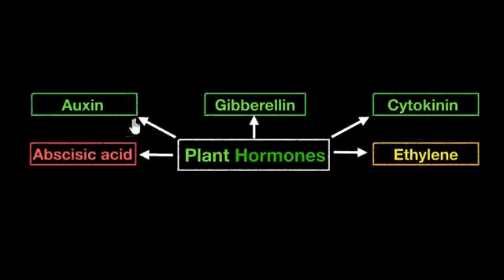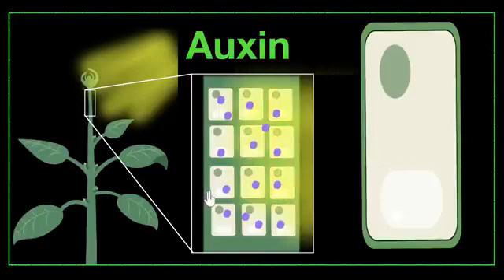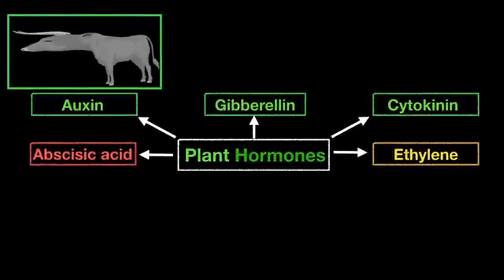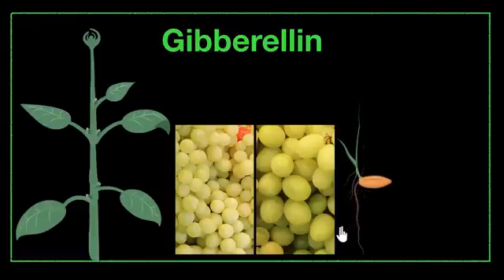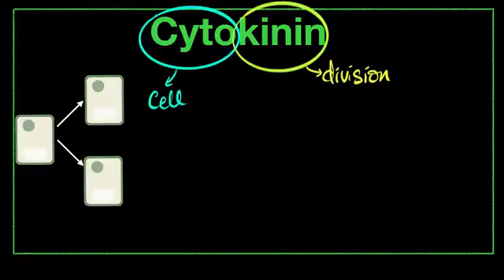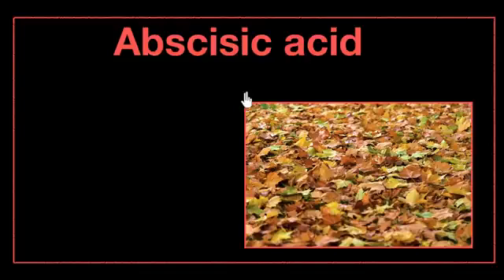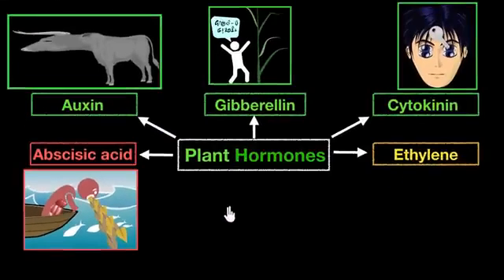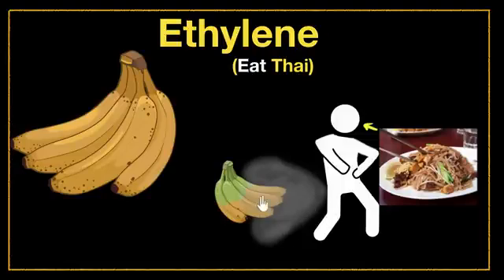Plant Hormones @lass10 CBSE control and coordination